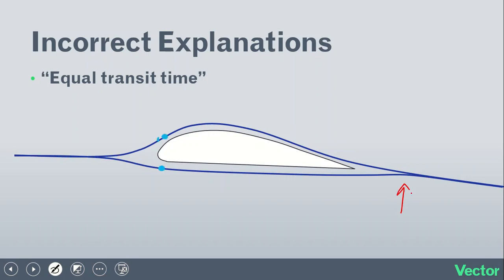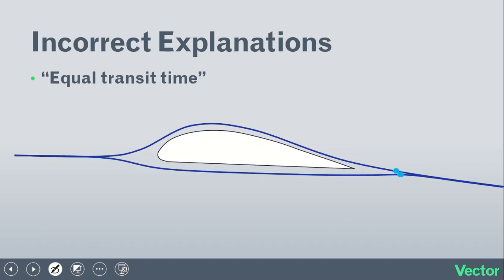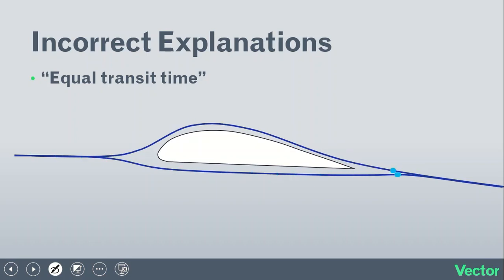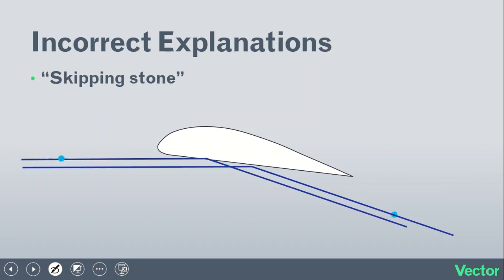Common Misconceptions About Lift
When it comes to lift, there is a lot of misinformation out there. We put to rest some of the commonly given, but very wrong explanations that you might hear.